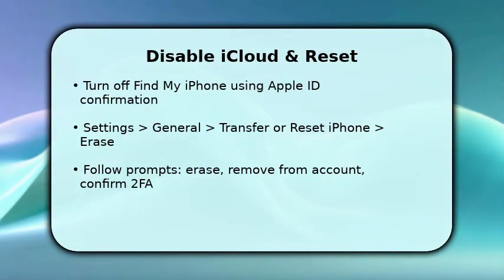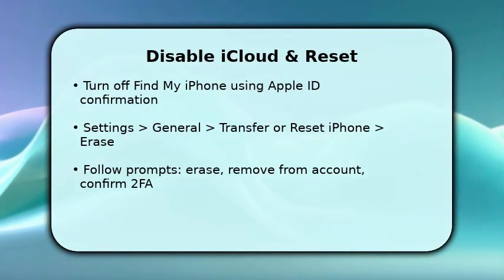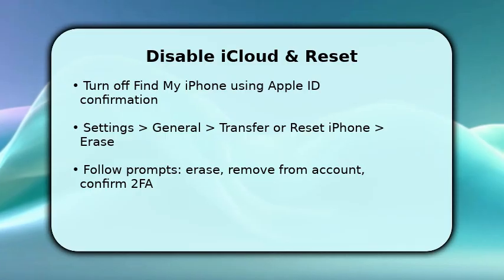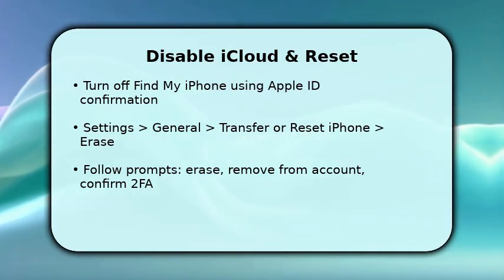How to Icloud Reset Iphone (updated)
Learn the step-bythy process to reset your iPhone using iCloud. This updated guide covers troubleshooting common issues, backing up data before a reset, and restoring settings afterward.